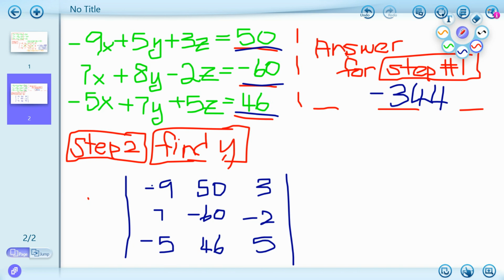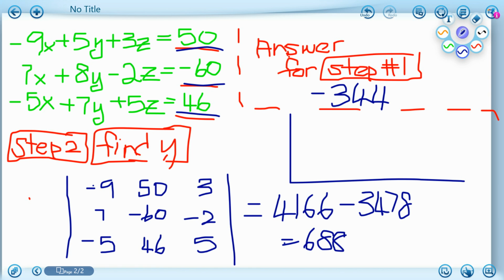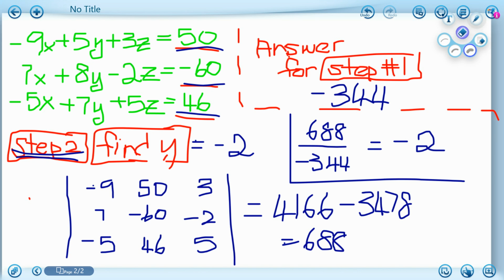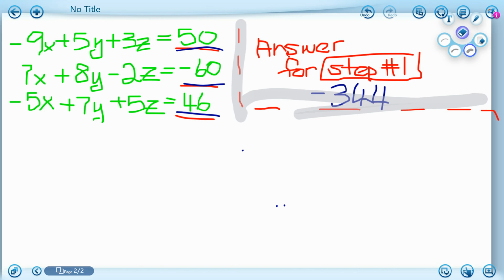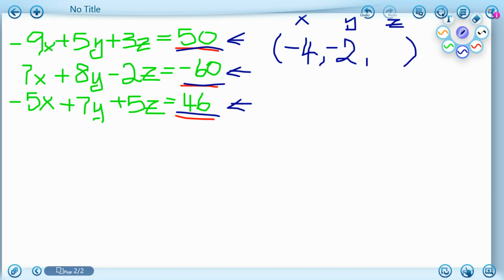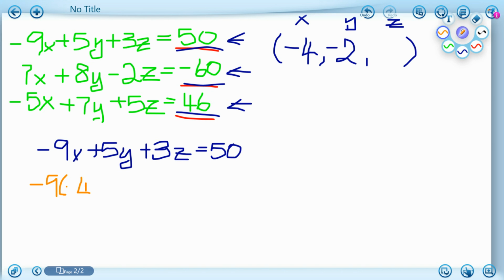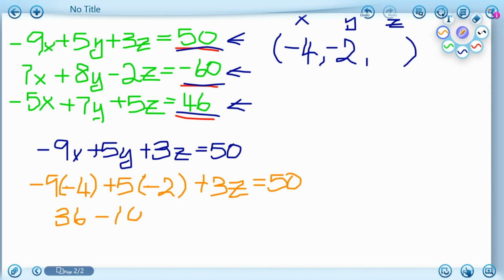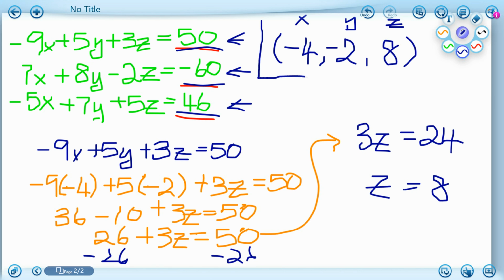Solving linear equations with three variables part 2